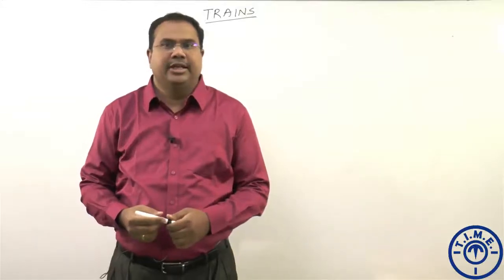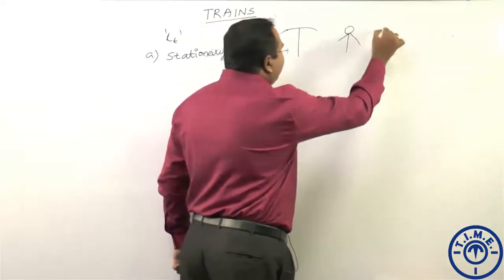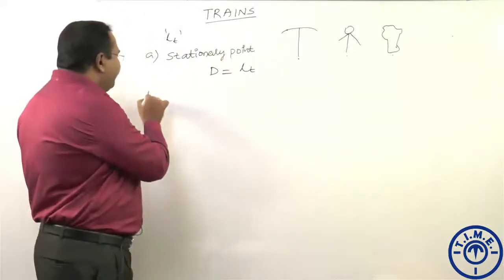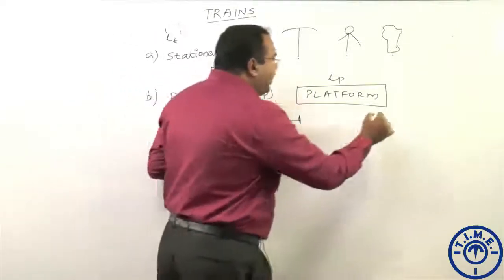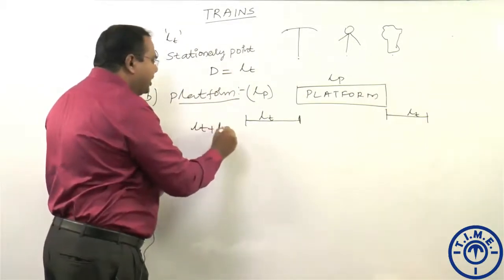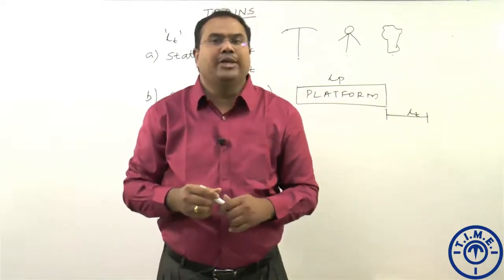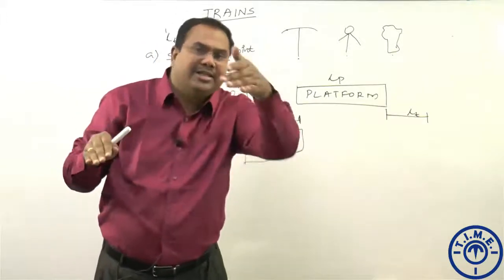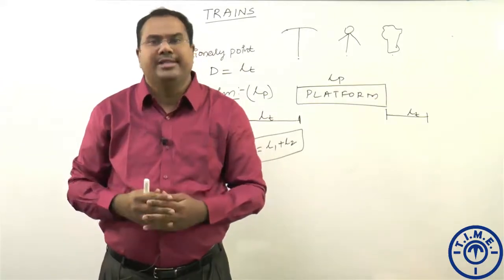Time & Distance – Trains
Questions on Time-Speed-Distance, Trains , Relative Speed useful for IBPS PO, SBI PO and other Govt jobs exams